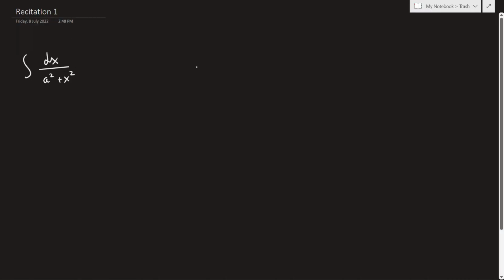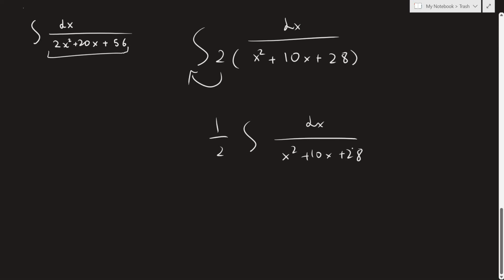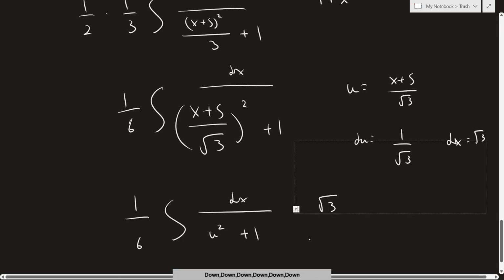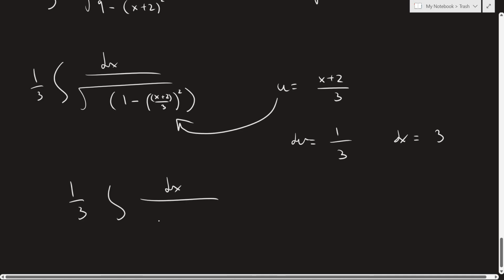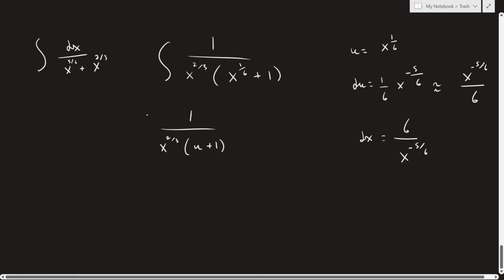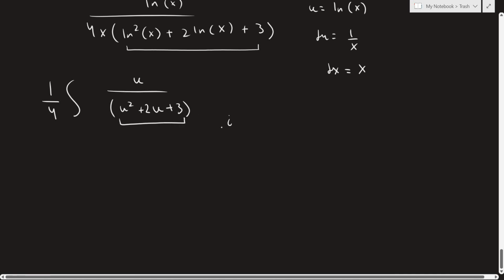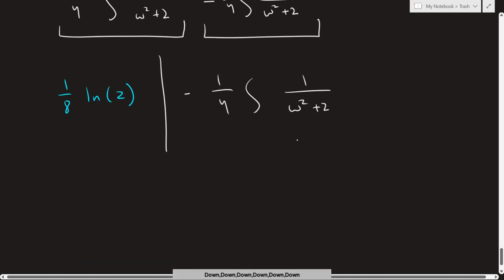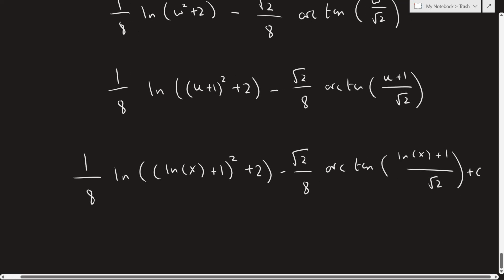Recitation 1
Integration of:

1/a^2 + x^2    0:16

 sqrt (1/a^2 - x^2 )  2:19

1/(2x^2+20x+56)    3:58

1/sqrt(-x^2-4x+5)     9:37

1/(x-2)sqrt(x^2-4x+3)    13:50

1/((x^5/6)(x^2/3))   15:46

ln(x)/(4xln^2(x)+8xln(x)+12x    20:04